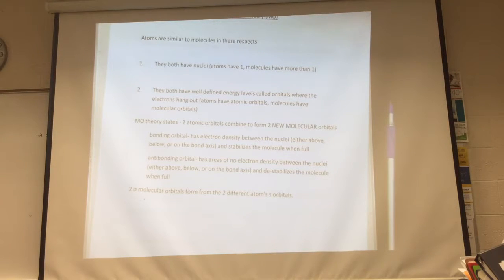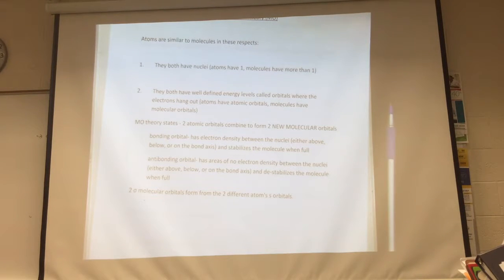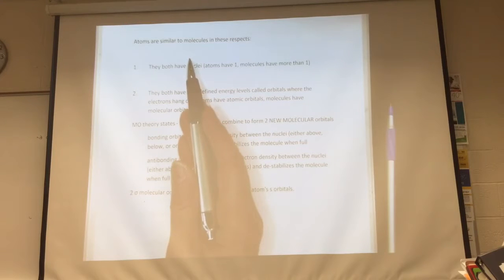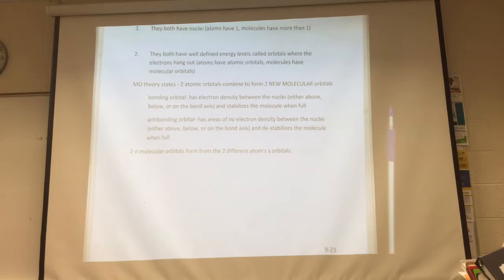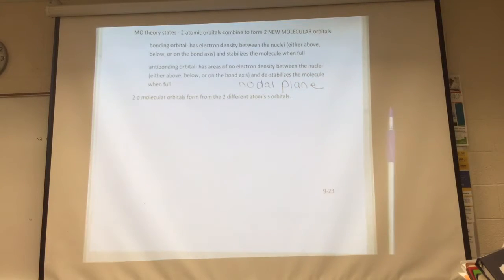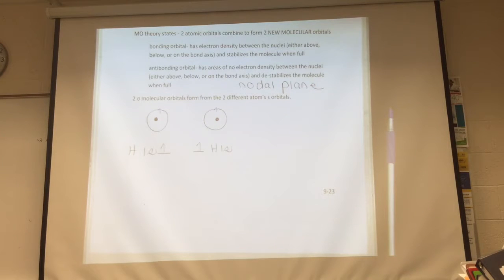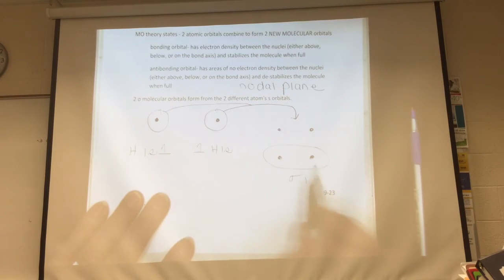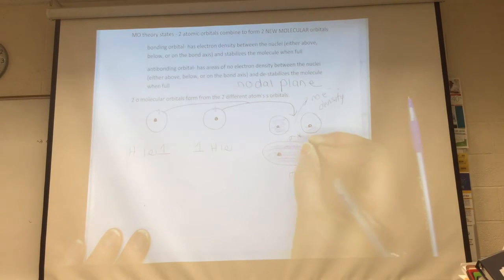trim 41269556 AAFD 4CB2 A18A B6EA902BFCA8